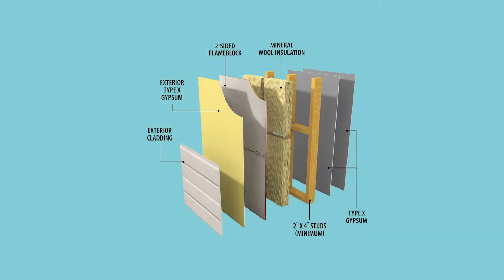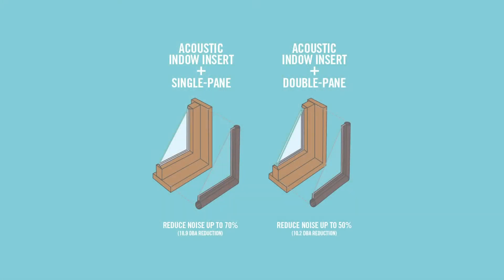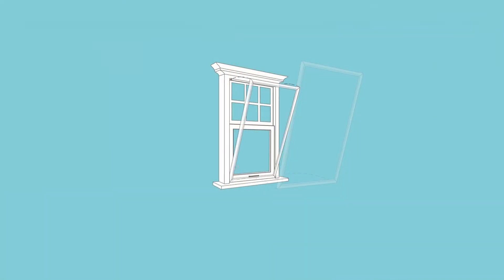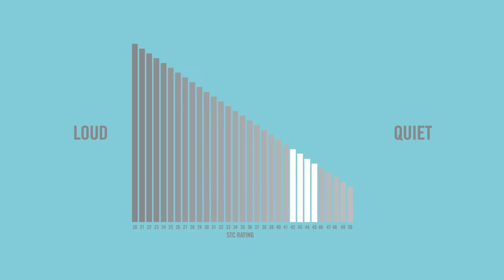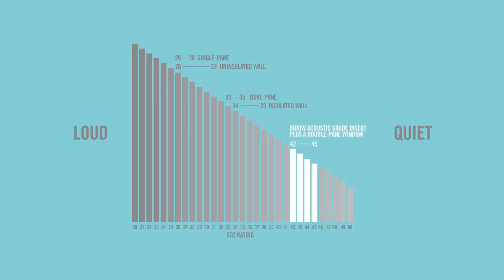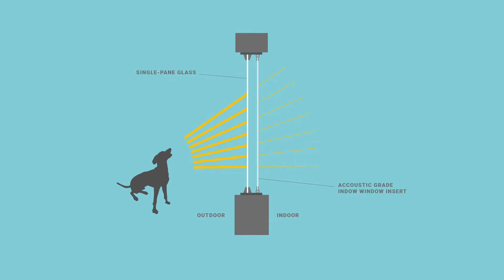Rating Soundproofing Products | Indow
STC ratings (Sound Transmission Class) are used to universally rate acoustic products. You can use this rating to compare similar assemblies (for a wall, this includes every item that makes up the wall: sheet rock, studs, insulation, etc) against each other.

To see how to apply STC ratings to products and use them to soundproof a room or block a particular noise, watch the video.